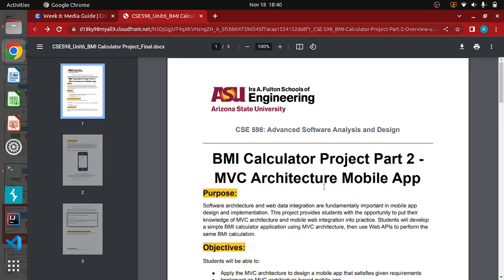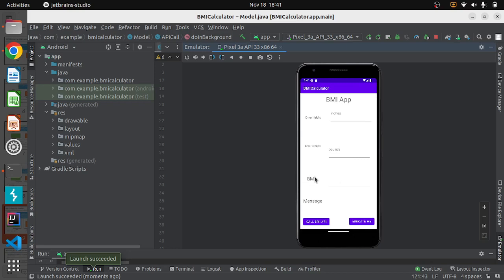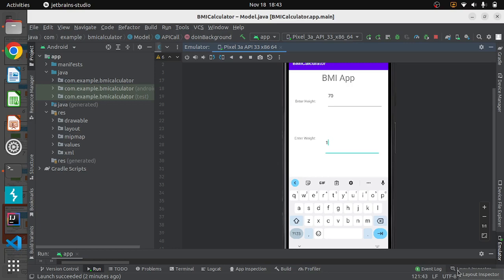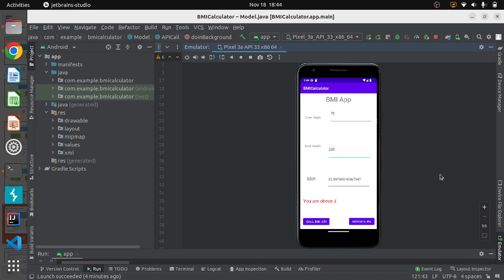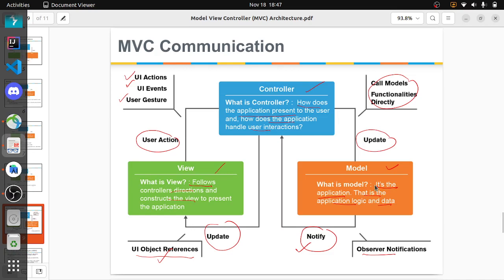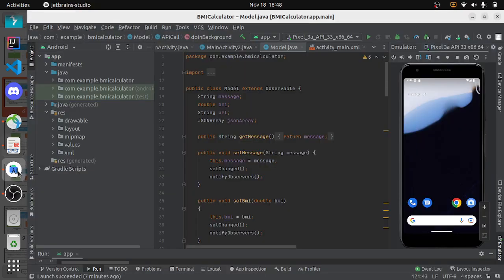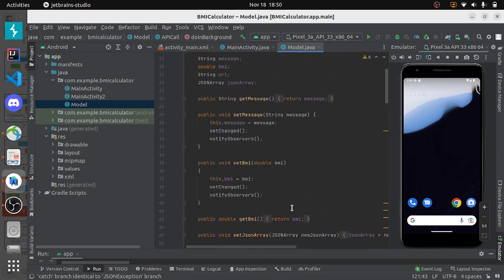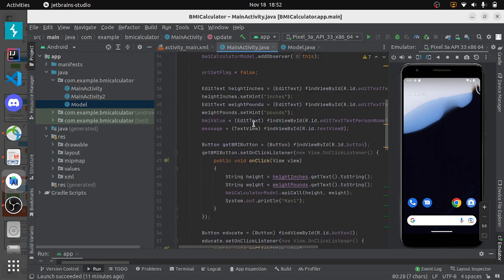BMI Calculator Project Part 2 MVC Mobile Application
Android application developed using MVC pattern and REST API.